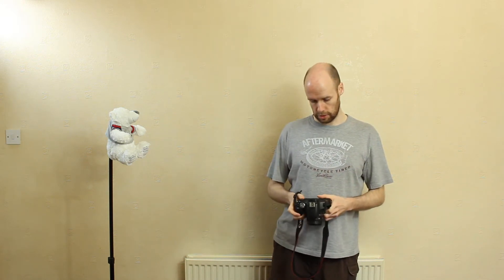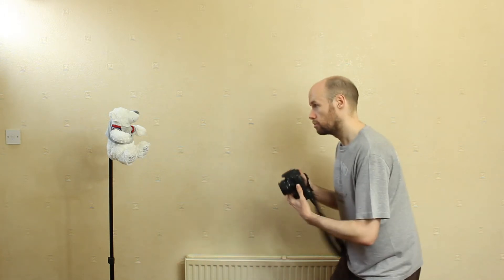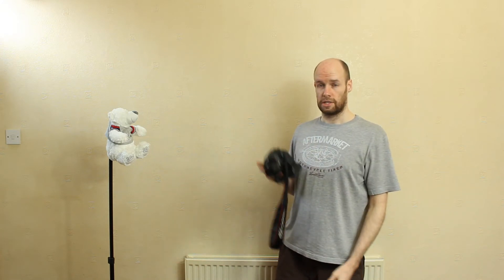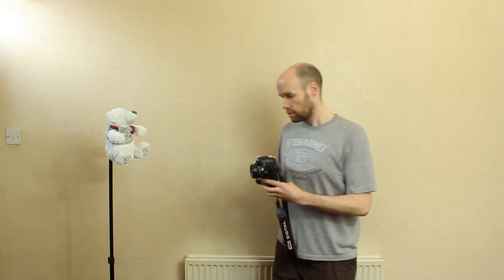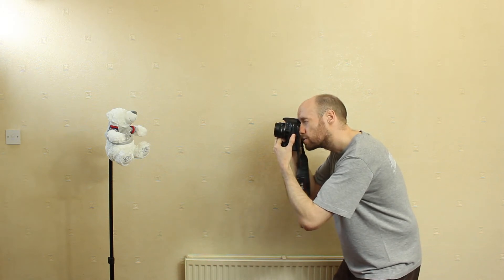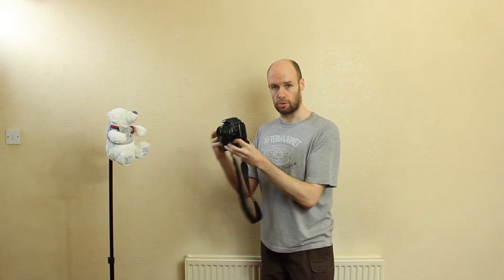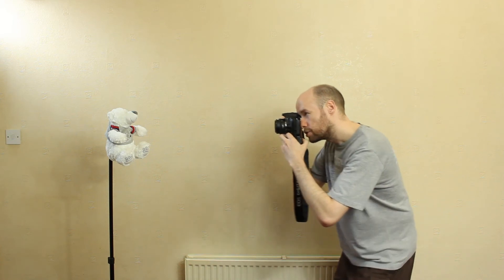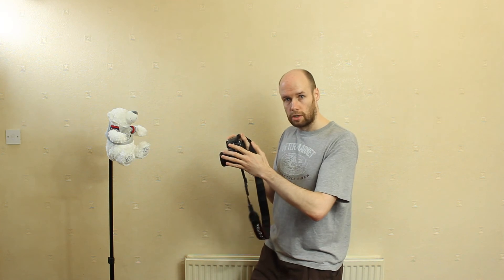Tutorial Video - Focus Recompose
In this video I cover focus recompose as promised in the Canon 500D/T1i/KissX3  Auto Focus system video.

Rick